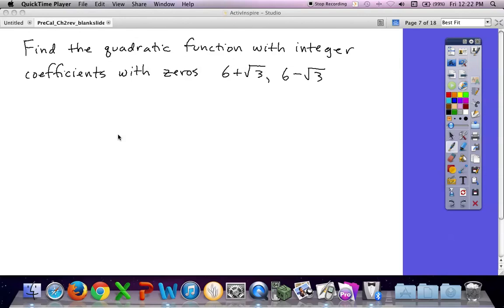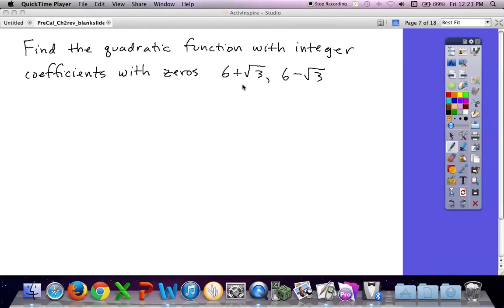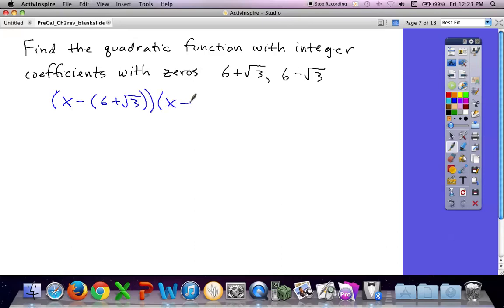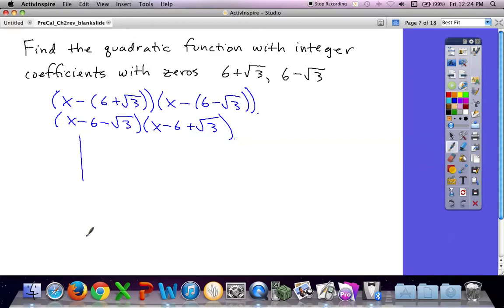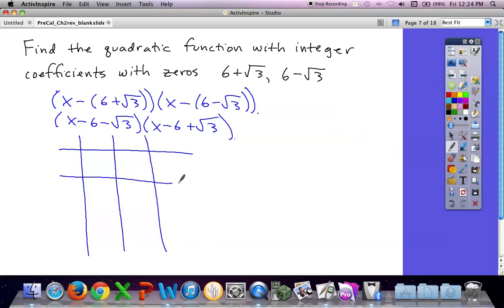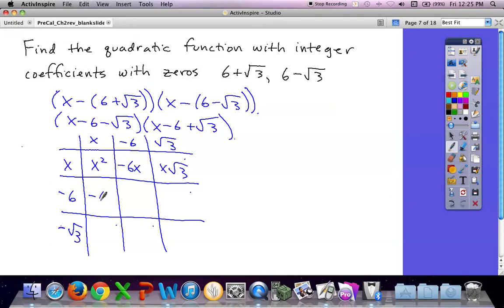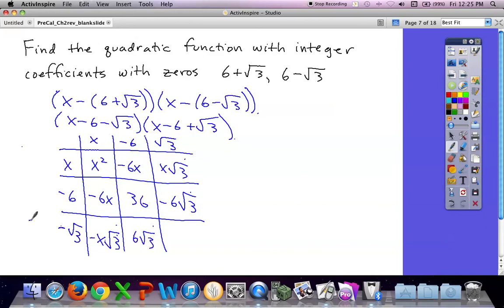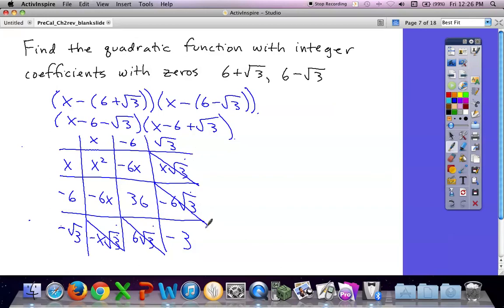PC Ch2rev 6